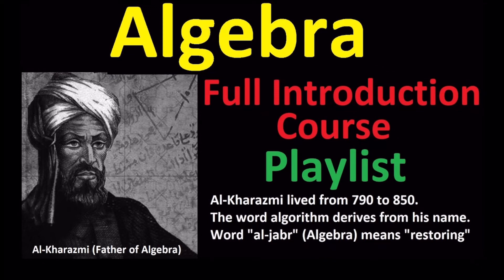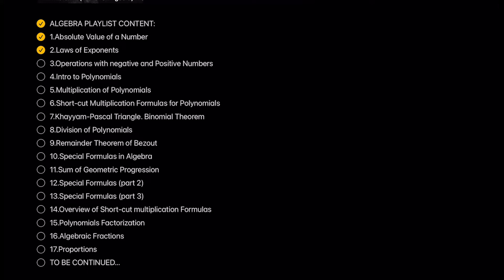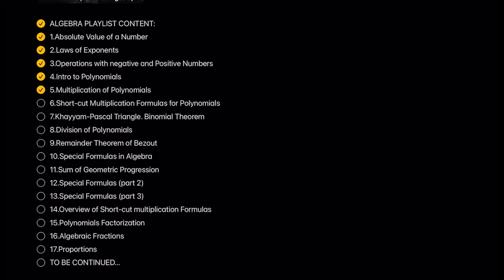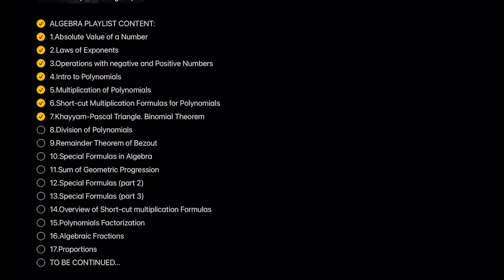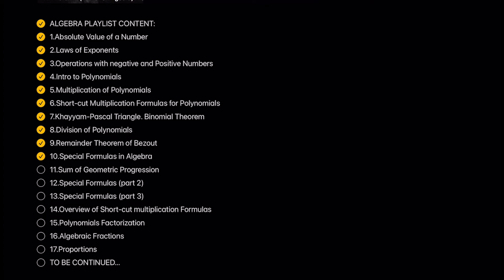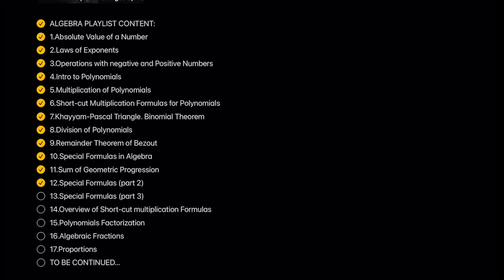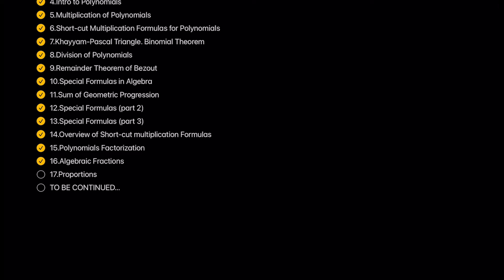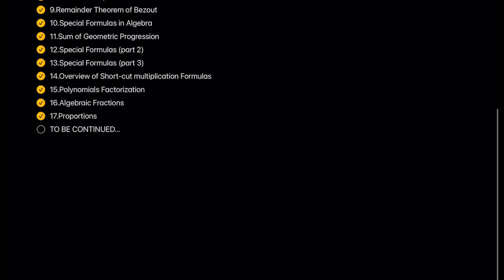Algebra Playlist | Full Course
Al-Kharazmi is a "father" of Algebra. The word algorithm derives from his name. Word "al-jabr" (Algebra) means "restoring".

Elementary algebra encompasses some of the basic concepts of algebra, one of the main branches of mathematics. It is typically taught to secondary school students and builds on their understanding of arithmetic. Whereas arithmetic deals with specified numbers, algebra introduces quantities without fixed values, known as variables. This use of variables entails use of algebraic notation and an understanding of the general rules of the operations introduced in arithmetic.

The use of variables to denote quantities allows general relationships between quantities to be formally and concisely expressed, and thus enables solving a broader scope of problems. Many quantitative relationships in science and mathematics are expressed as algebraic equations.

ALGEBRA PLAYLIST CONTENT:
1.Absolute Value of a Number
2.Laws of Exponents
3.Operations with negative and Positive Numbers
4.Intro to Polynomials
5.Multiplication of Polynomials
6.Short-cut Multiplication Formulas for Polynomials
7.Khayyam-Pascal Triangle. Binomial Theorem
8.Division of Polynomials
9.Remainder Theorem of Bezout
10.Special Formulas in Algebra
11.Sum of Geometric Progression
12.Special Formulas (part 2)
13.Special Formulas (part 3)
14.Overview of Short-cut multiplication Formulas
15.Polynomials Factorization
16.Algebraic Fractions
17.Proportions